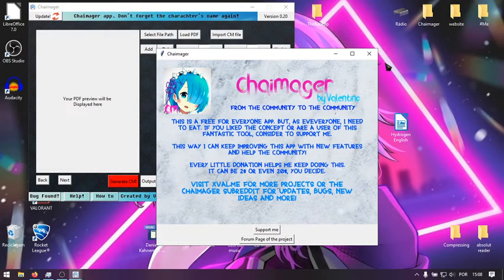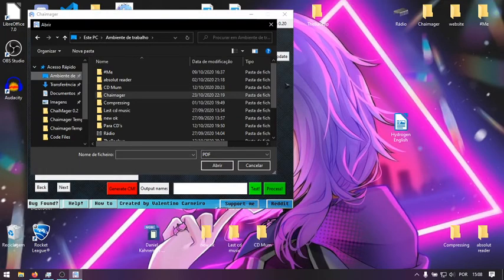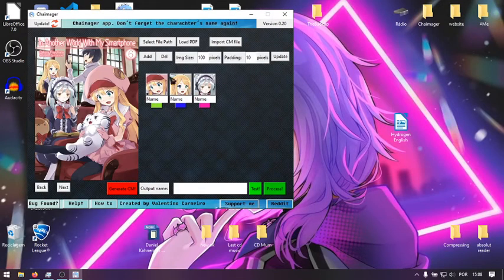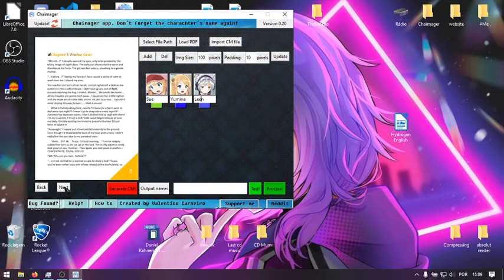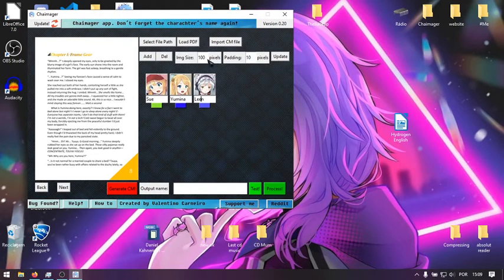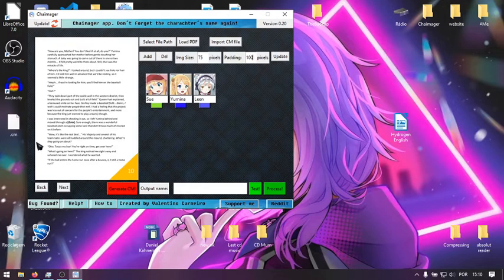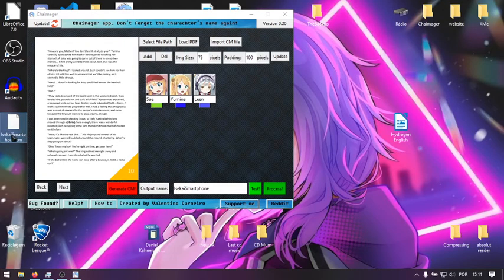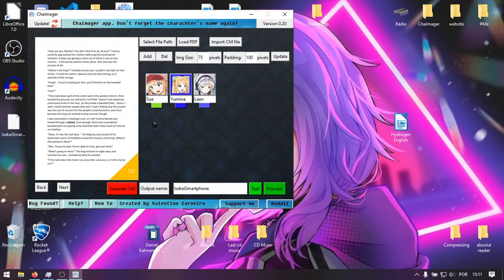ChaiMager v0.2 overview